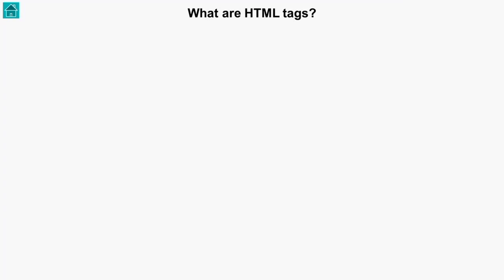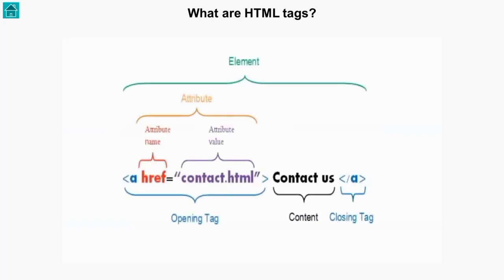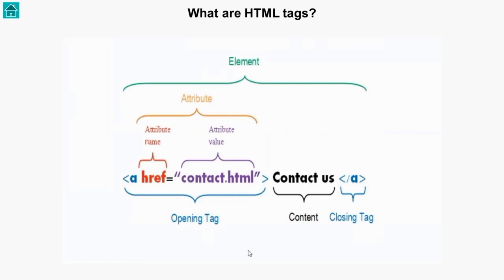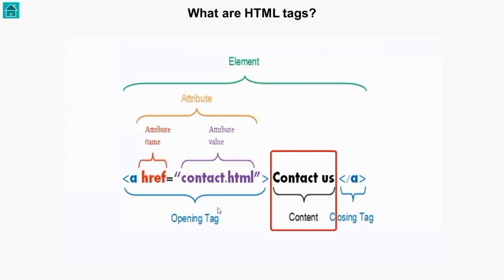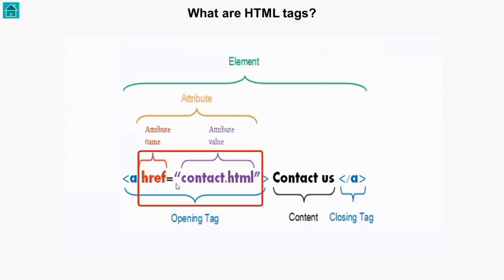What are the HTML Tags || HTML tutorial for beginners | Web development tutorial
In this video, we will learn about tags of html.